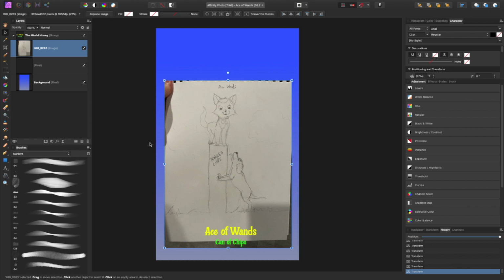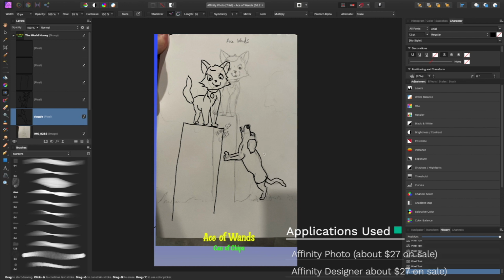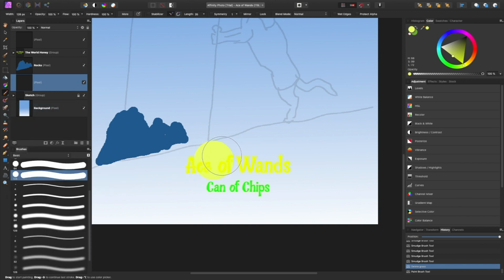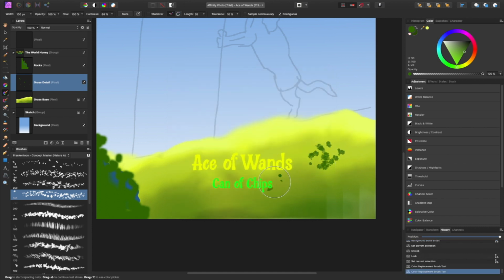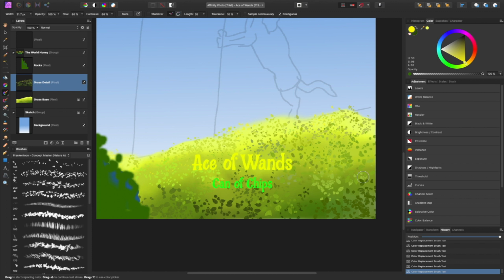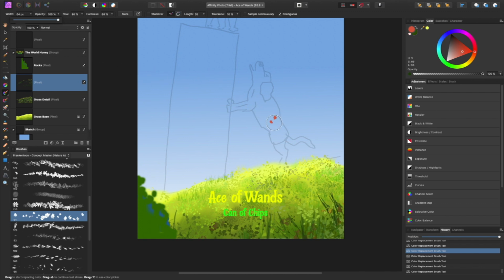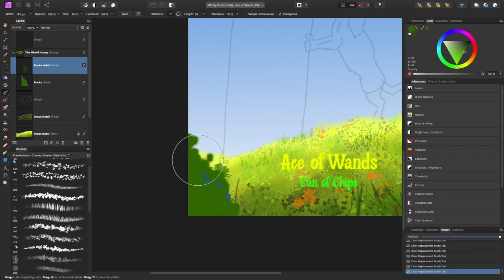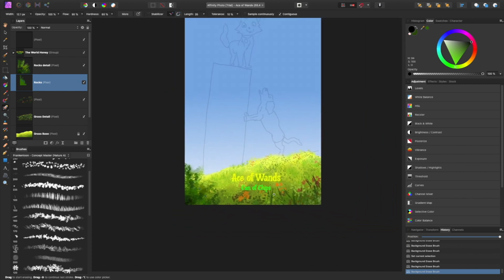Let's Create Tarot! - Cat and Dog, part 1